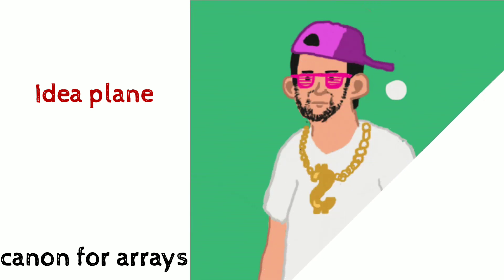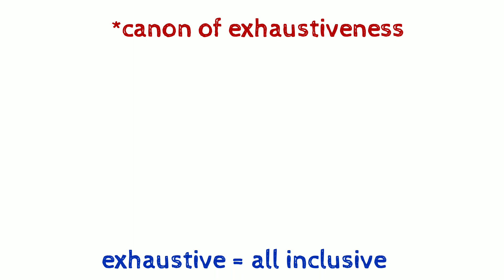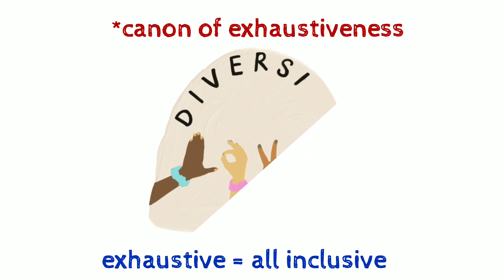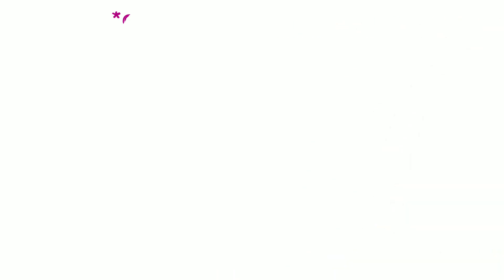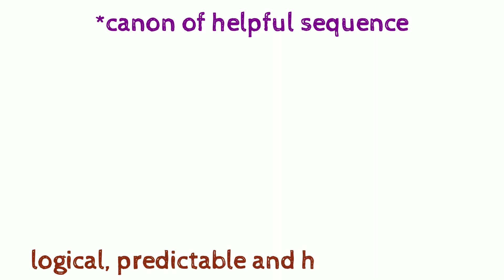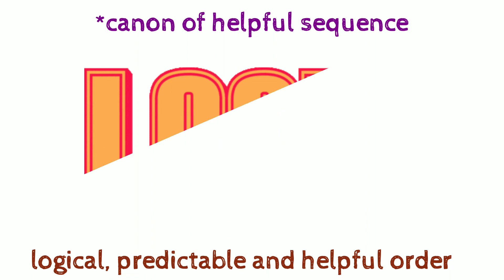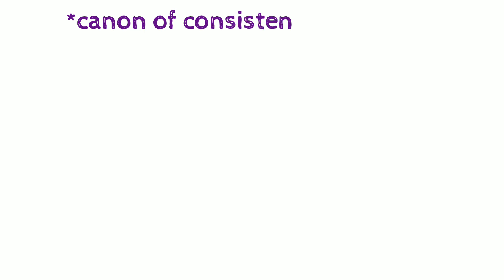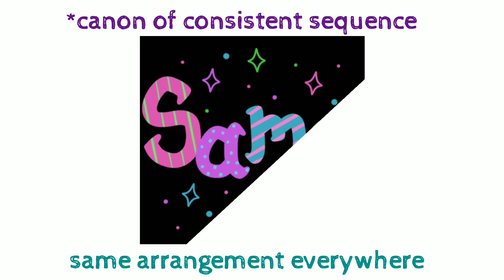IGNOU BLIS BLI 223 idea plane, canon for arrays 2021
Canon of exhaustiveness
Canon of exclusiveness
Canon of helpful sequence
The white board classes